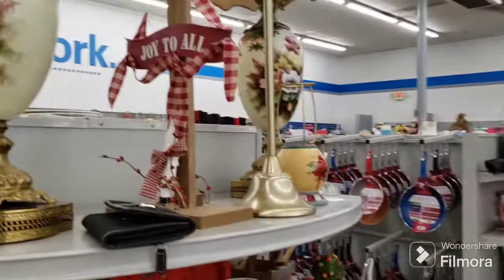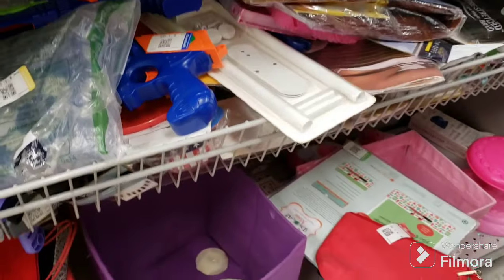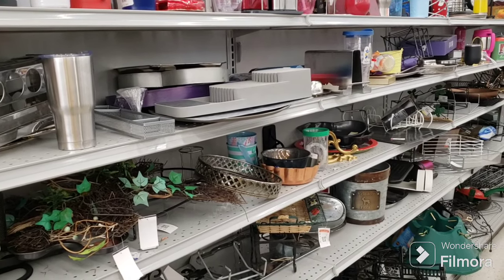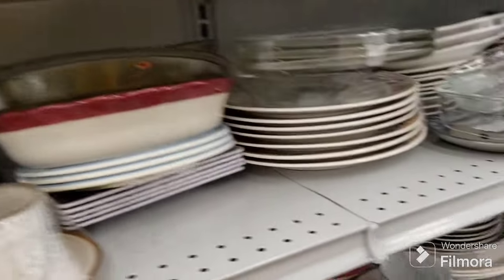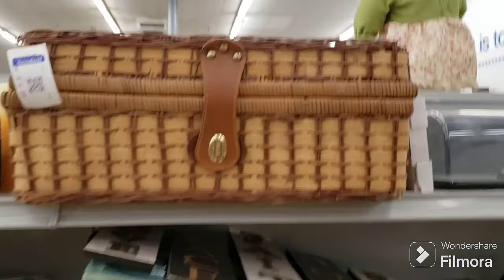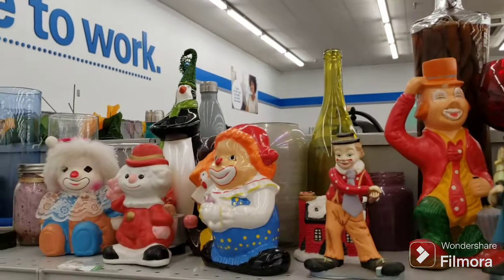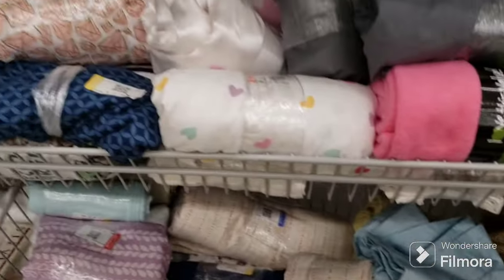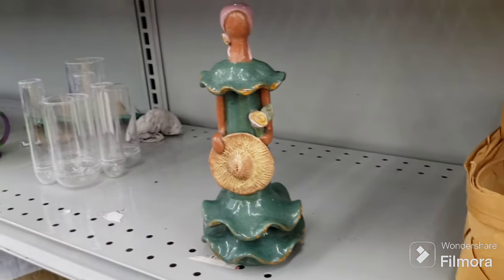I FINALLY FOUND ONE! Thrift With Me at Goodwill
Found some great deals! Such a diverse selection! Some cool, unique, and interesting finds today including Vintage Decor, Sooner Art Glass, Antique lamps, Pop Culture, and More! Wide variety as usual. Also got to pick some stuff up for my variety sales here on my channel. Saw some weird stuff and vintage decor, art pottery, glassware, figurines, and more! Even got a few items to use in my booth!  I will be selling many of the thrifted finds right here on my youtube channel!  Vintage, kitsch, decor, and more! To see more of my thrift with me content, Goodwill thrift from 1/2. Buy my haul decor!
I also now have memberships available for my channel! Just click on the "JOIN" button to see!